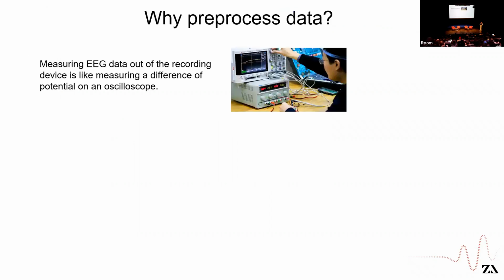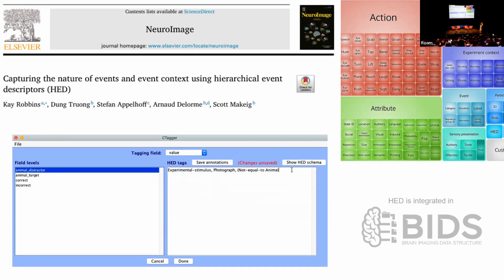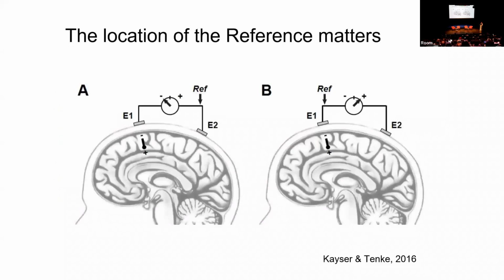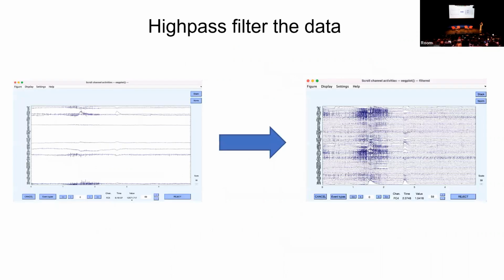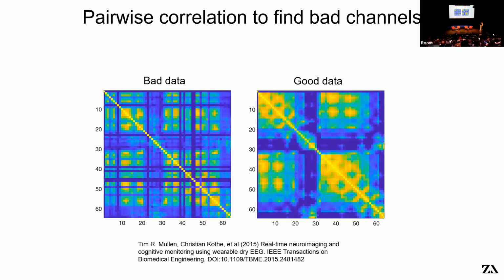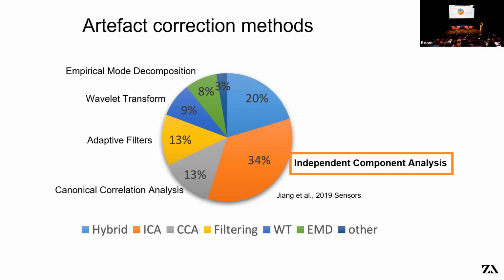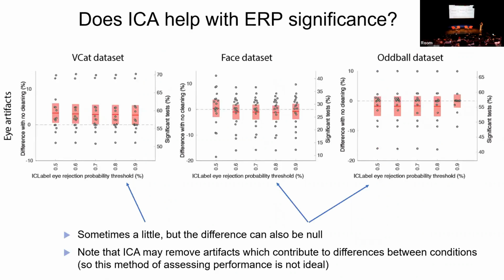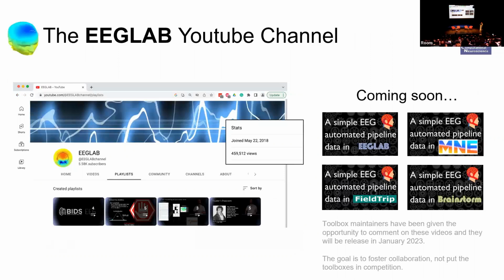PracticalMEEG2022: Importing, cleaning, preprocessing data - Johanna Wagner